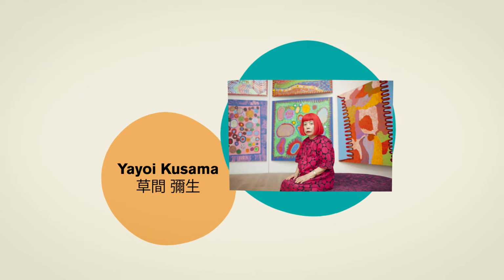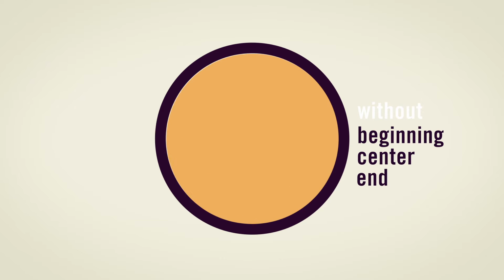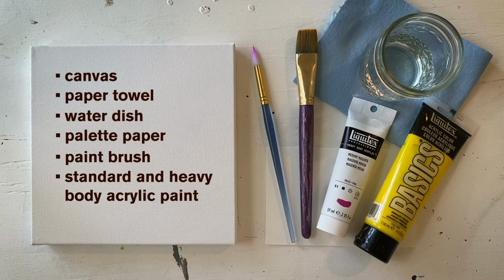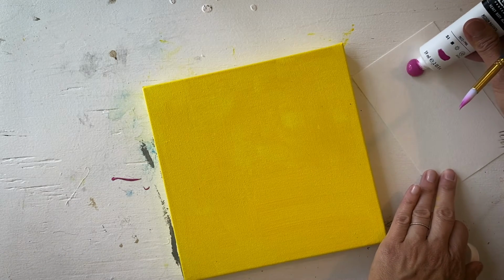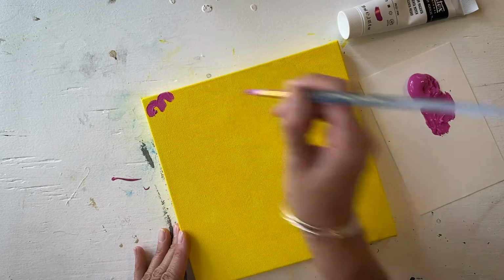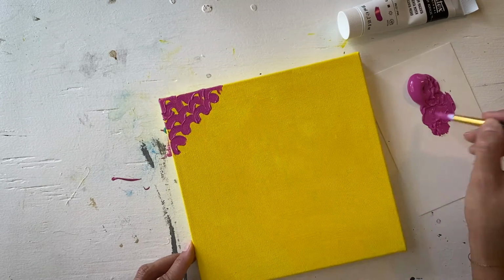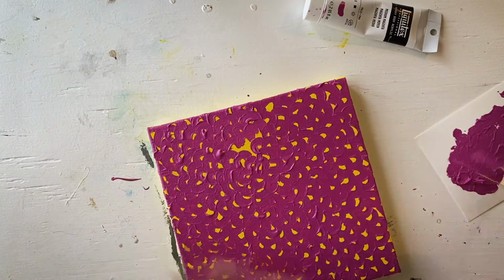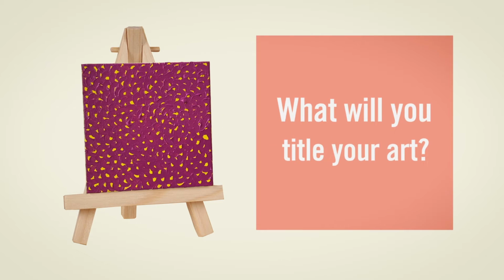Blanton ArtWhereYouAre Studio: Yayoi Kusama Art-Making Activity for All Ages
Blanton Museum of Art educator Monique O’Neil shows you how to create your own repetitive, abstract painting like multi-disciplinary artist Yayoi Kusama! This episode of the Blanton's ArtWhereYouAre Studio is inspired by Kusama’s “Nets (K.L.M.)” painting in our collection (all artworks ©️YAYOI KUSAMA). Kusama began exploring these "Infinity Nets" in the 1950s, and her practice has evolved to include immersive sensory experiences, large-scale sculpture and installation, fashion, and more.

Get artist resources and instructions for the art-making activity in this downloadable PDF

If you'd like to share on social media what you make at home, tag us with @blantomuseum and ArtWhereYouAre.